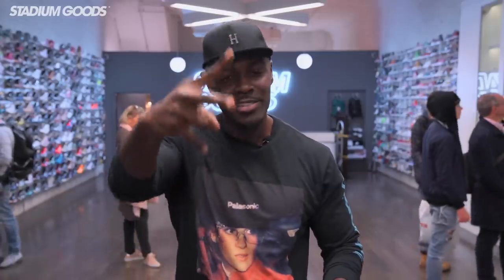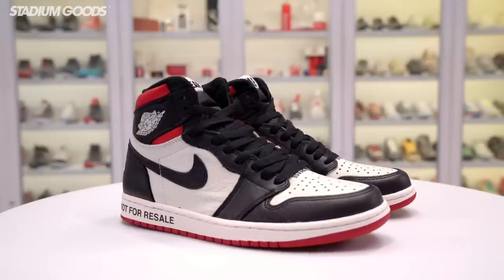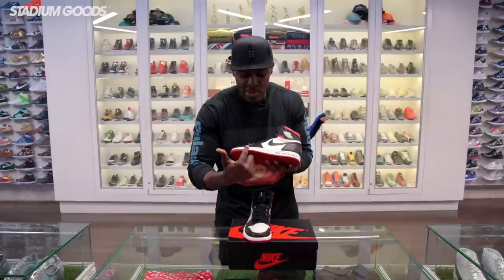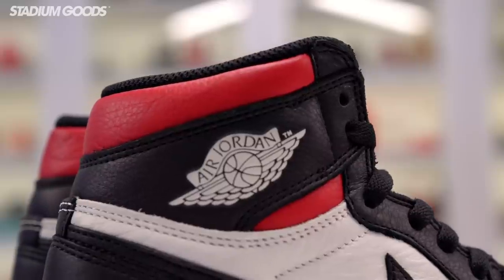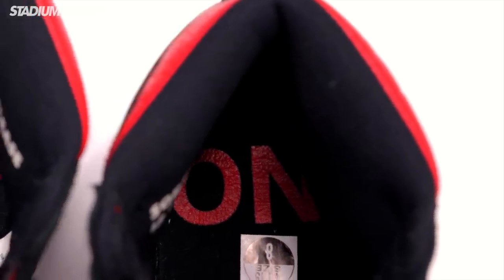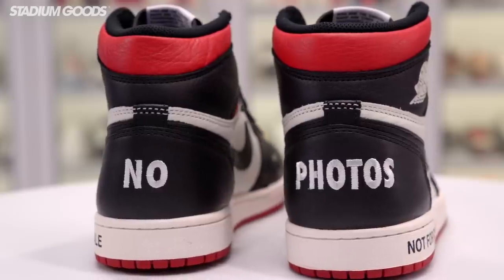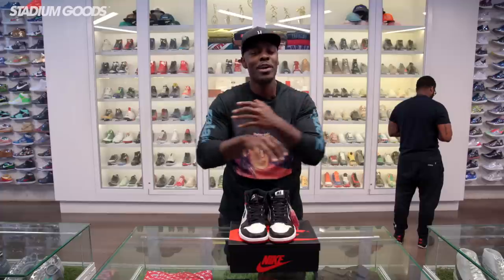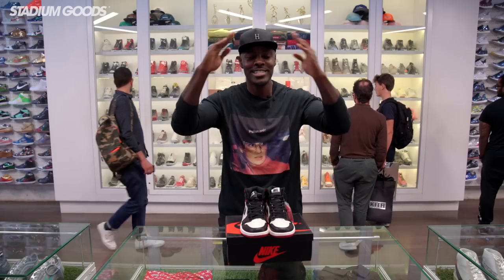Air Jordan 1 "Not for Resale" | Stadium Goods Unboxing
A detailed look at the latest Nike Air Jordan 1.